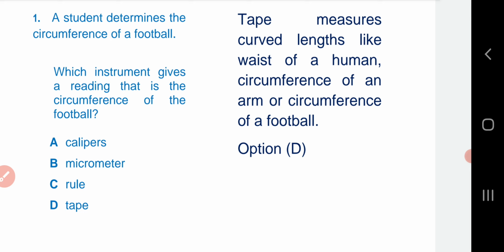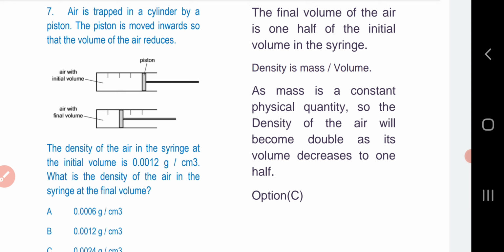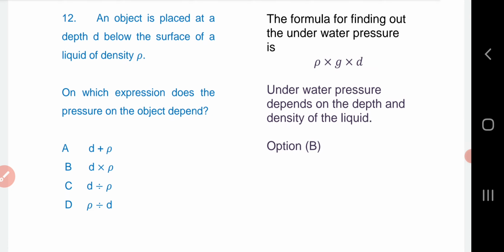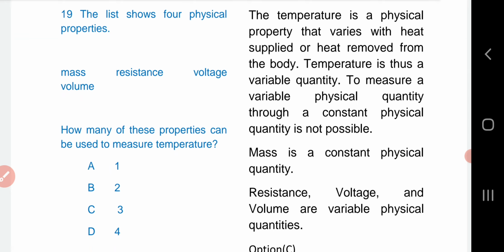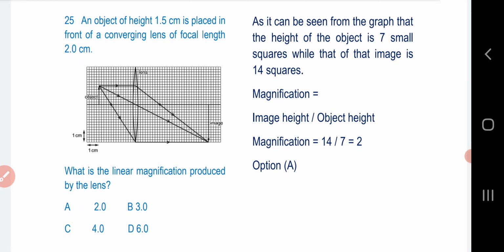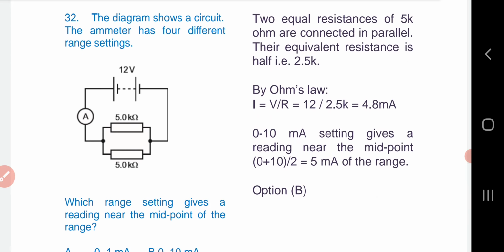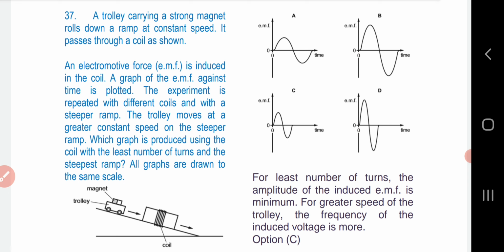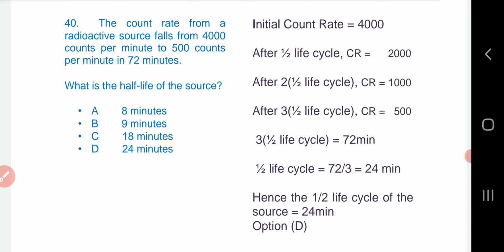May/June 2021/12| Paper 1 Solution| 5054/12| O Level Physics| ZK Academy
This video is about the solution of  paper 1 May/June 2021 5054/12 O level Physics.